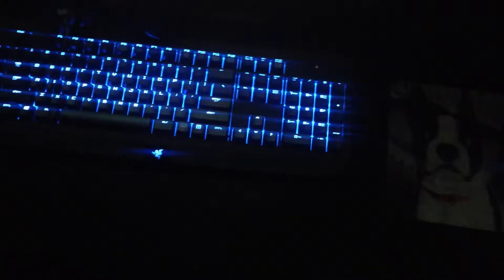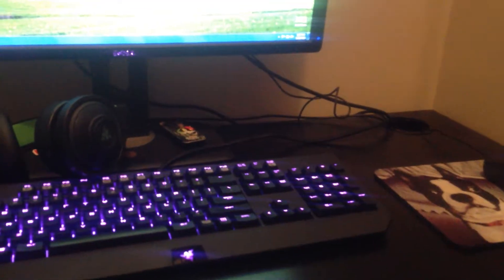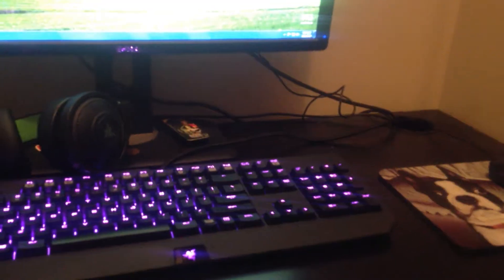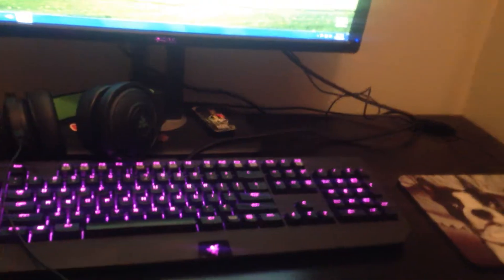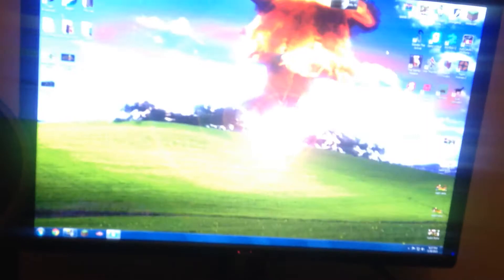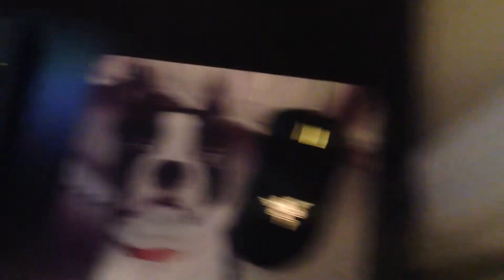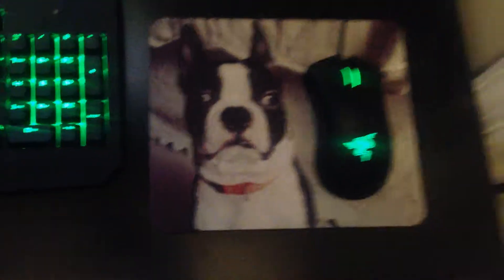70 Subscriber Setup Video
I decided that now that I am moved into my new condo I'll show off my new gaming thingys! Enjoy!